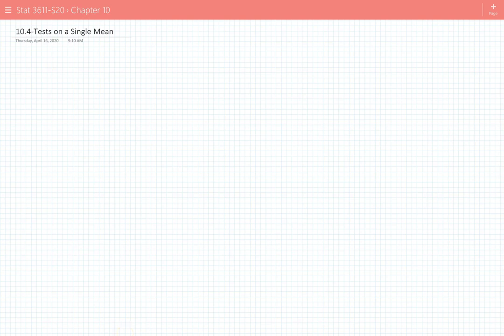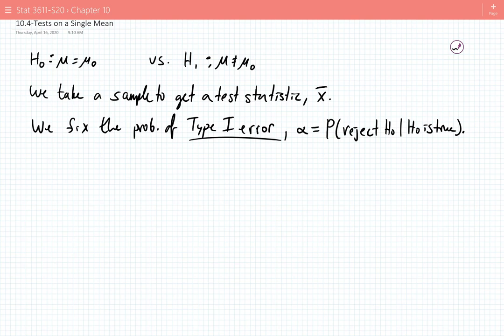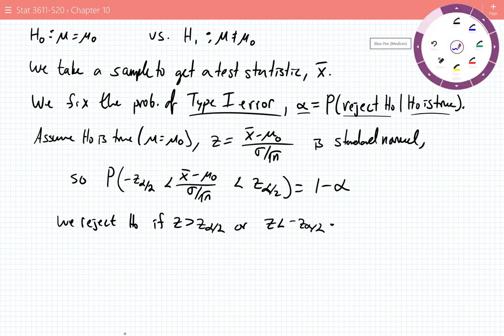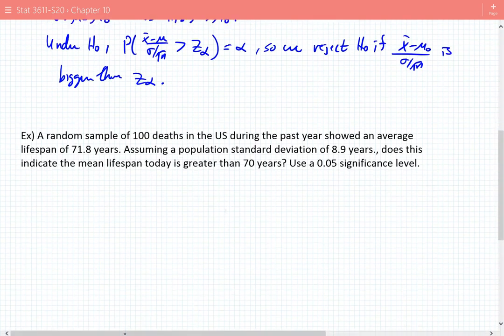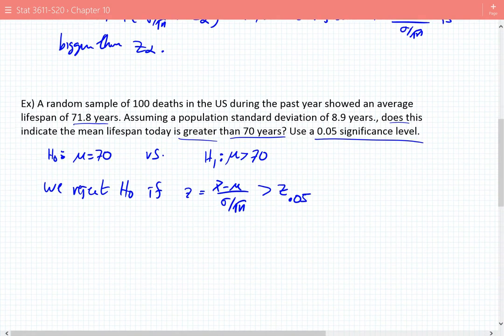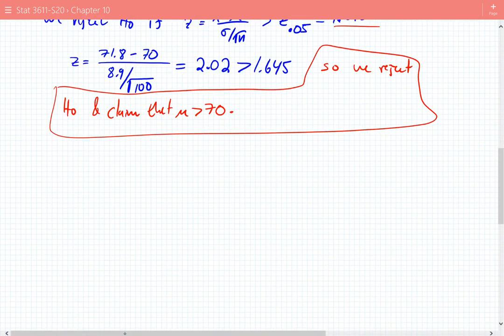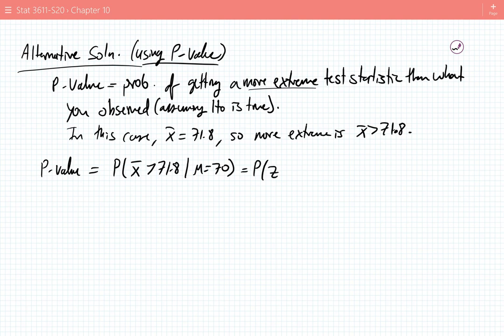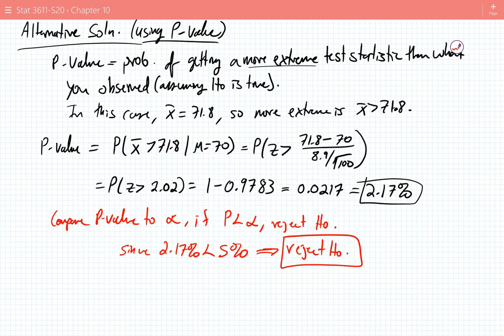Hypothesis Testing-P Values and Tests on the Mean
In this video we conduct our first hypothesis test on the sample mean. We are assuming we know the population standard deviation, sigma, so we compute a z-statistic for the test. We compute the associated P-Value of our test statistic.